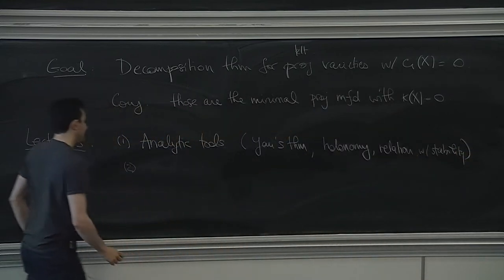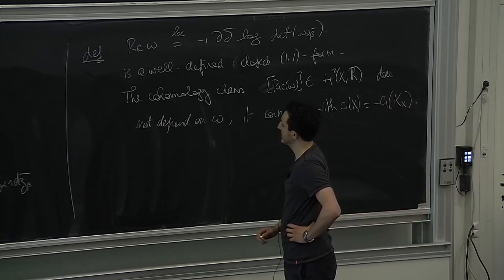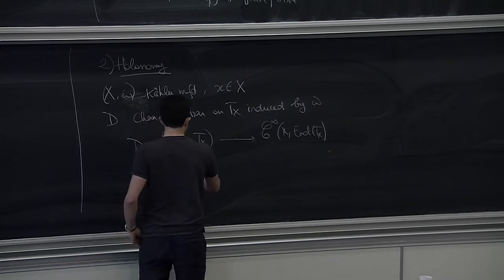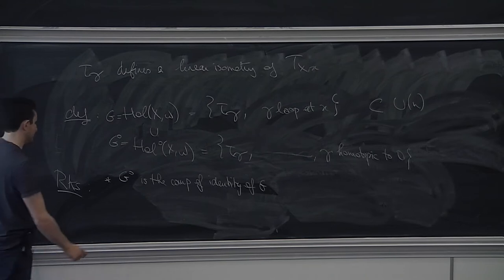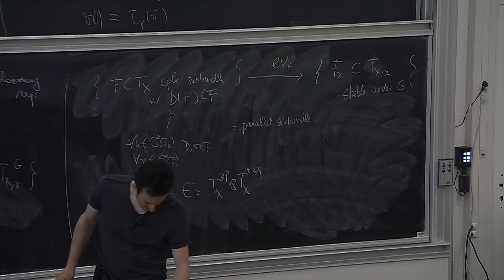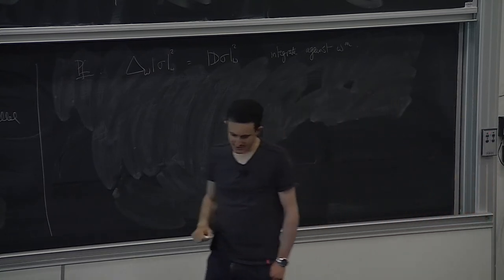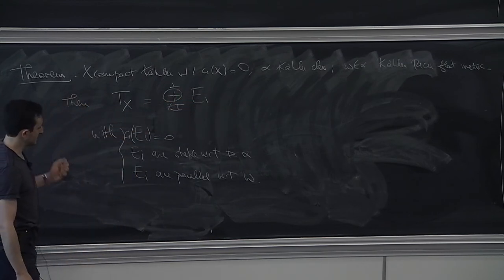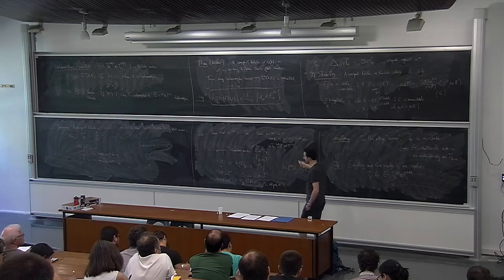H. Guenancia - A decomposition theorem for singular spaces with trivial canonical class (Part 1)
The Beauville-Bogomolov decomposition theorem asserts that any compact Kähler manifold with numerically trivial canonical bundle admits an étale cover that decomposes into a product of a torus, an irreducible, simply-connected Calabi-Yau, and holomorphic symplectic manifolds. With the development of the minimal model program, it became clear that singularities arise as an inevitable part of higher dimensional life. We will present recent works in which a singular version of the decomposition theorem is established.